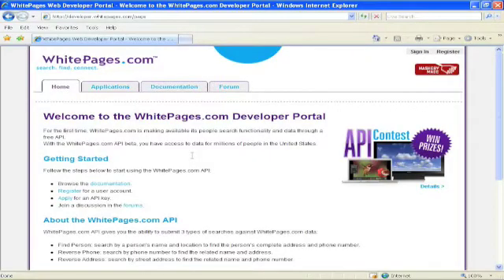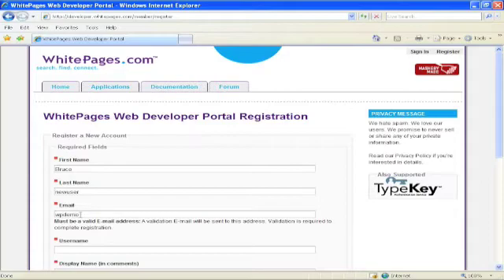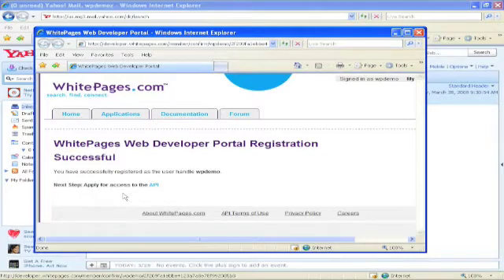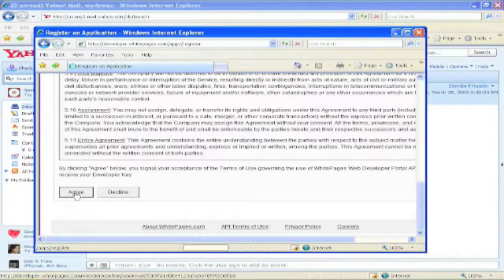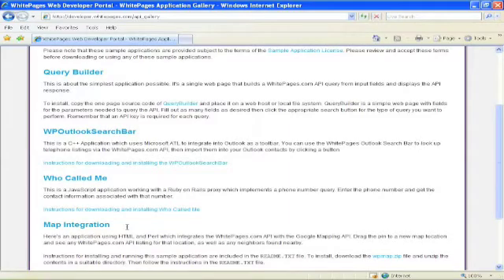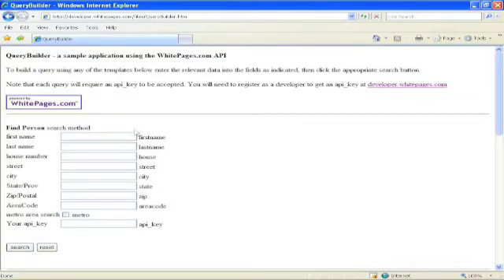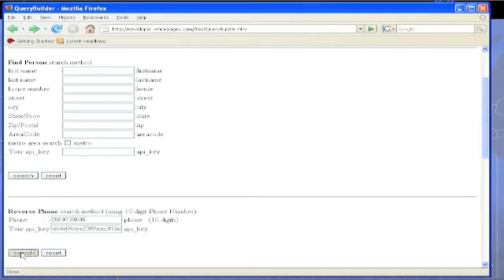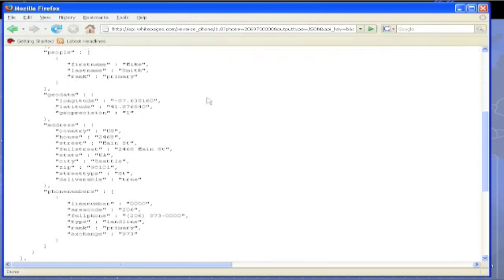Introducing the WhitePages.com API (1/2)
This video introduces some of the team that built the WhitePages.com web services API (for about 2:30), then introduces the API documentation, registration process, and basic query building.